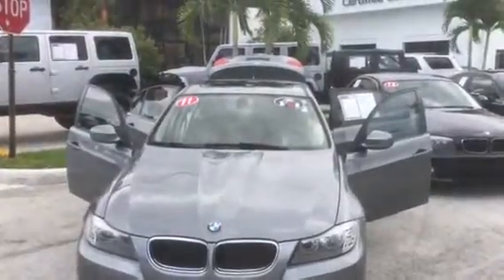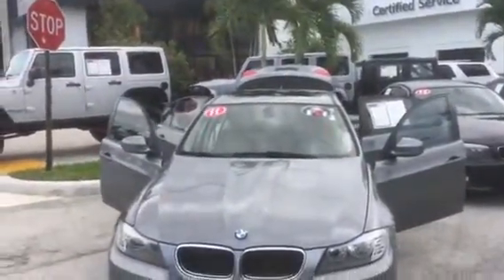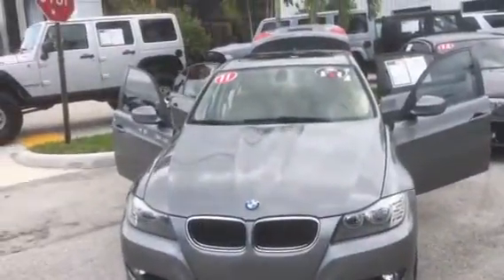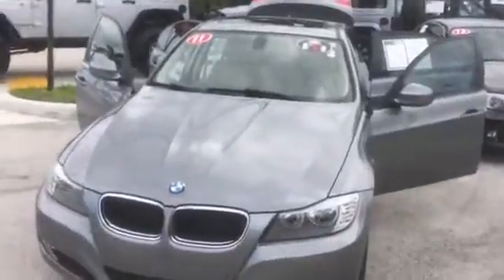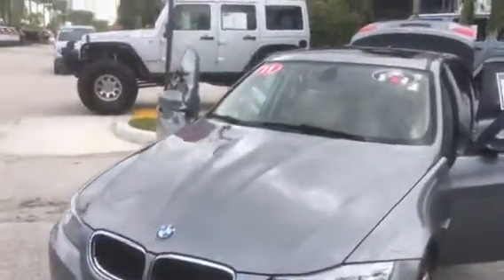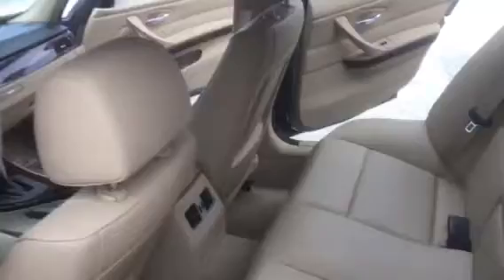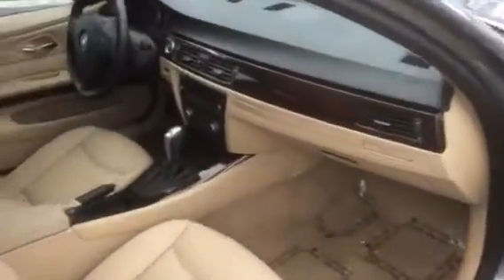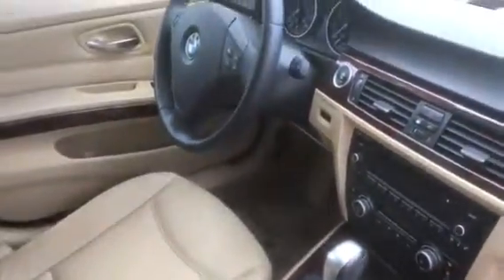Pedro's 2011 BMW 328i - by George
2011 BMW 328i